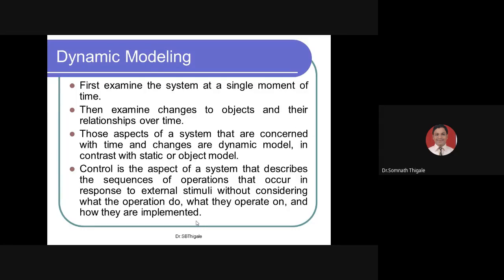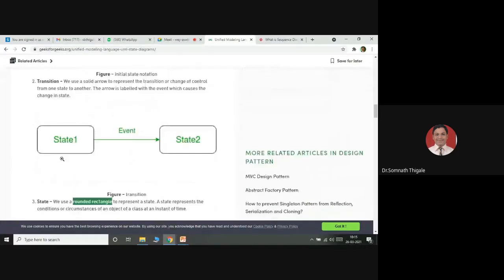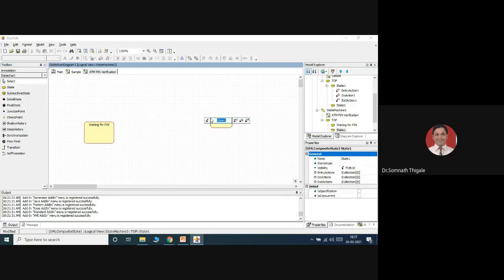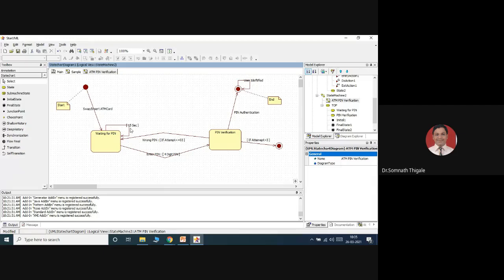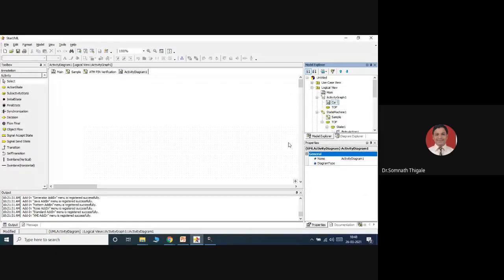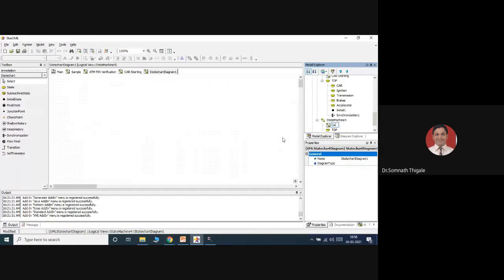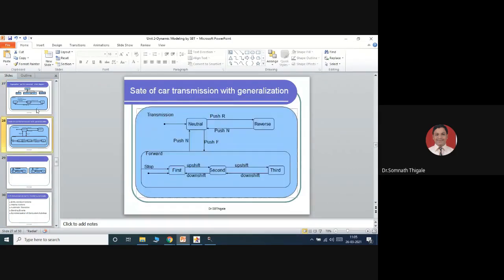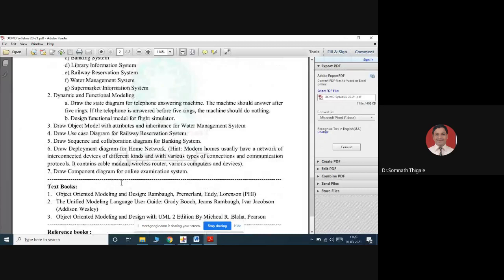OOMD Unit-2 Part 2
Revision,2.3 Operations,2.4 Concurrency,2.5 Nested state diagrams,Hands on exposure to State Dig